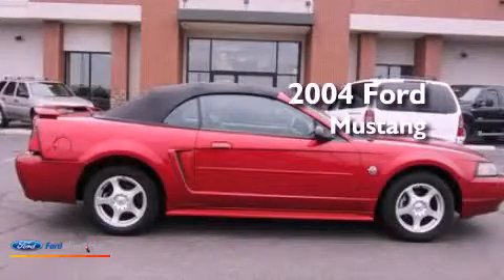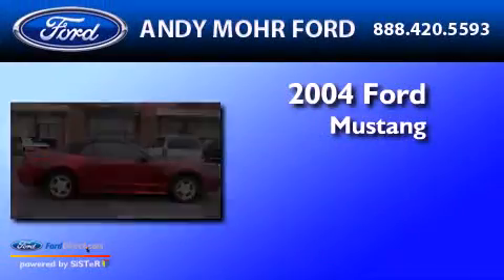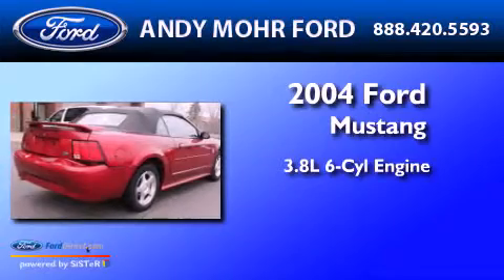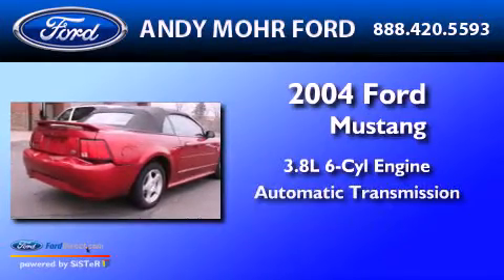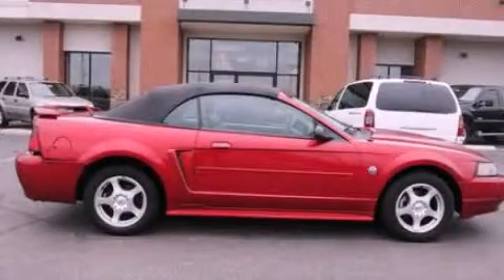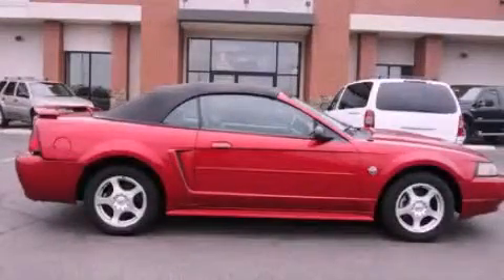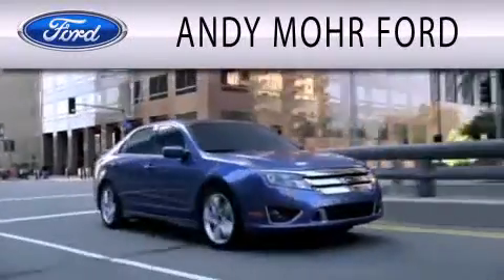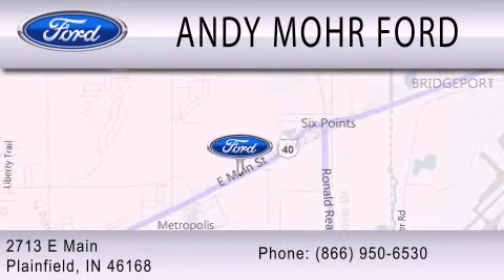2004 Ford Mustang Plainfield IN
Year : 2004
 Make : Ford
 Model : Mustang
 Engine : 3.8L V6 12V MPFI OHV
 Trans . : AUTOMATIC
 Exterior : DARK RED
 Miles : 87,111
 Interior : MEDIUM GRAPHITE
 Stock : P6833